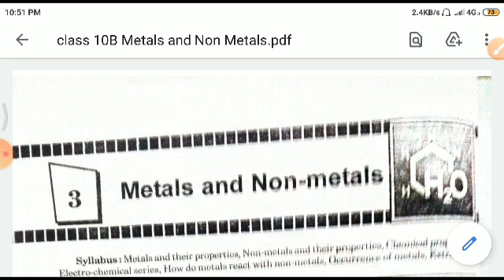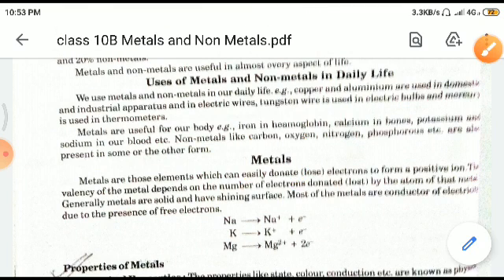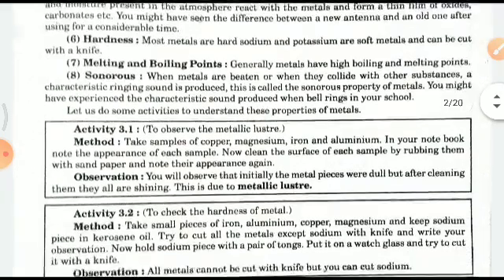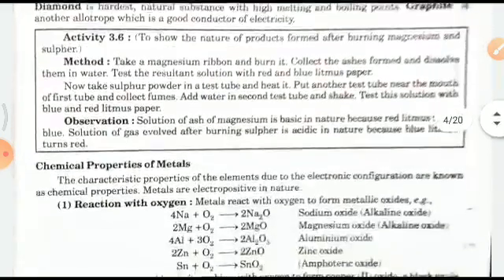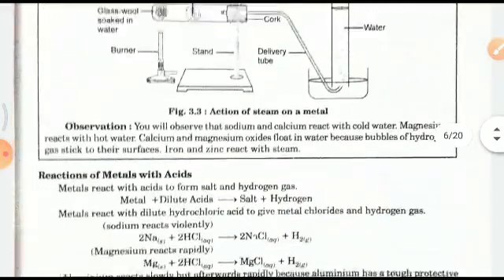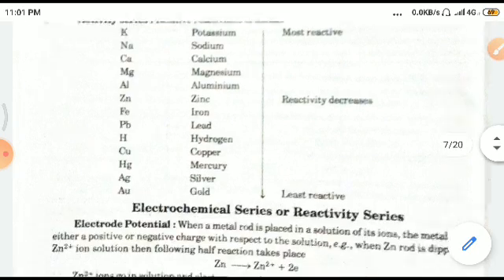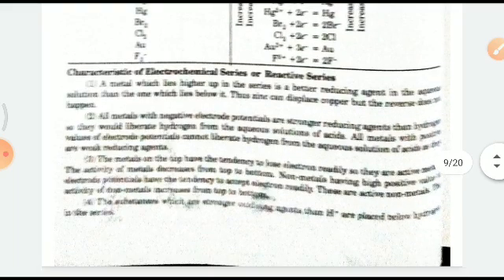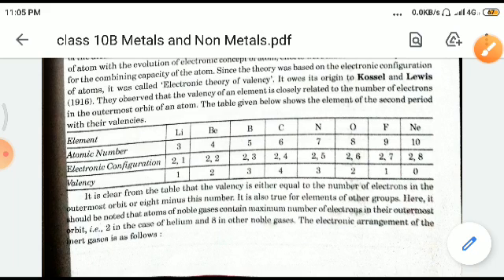Class 10 B Science Chemistry Chapter Metals and Non metals part 1